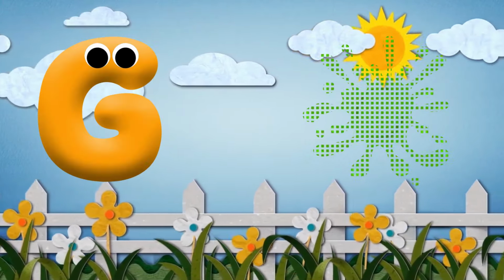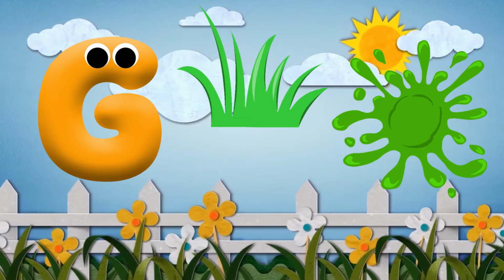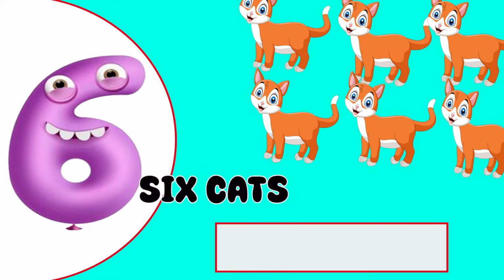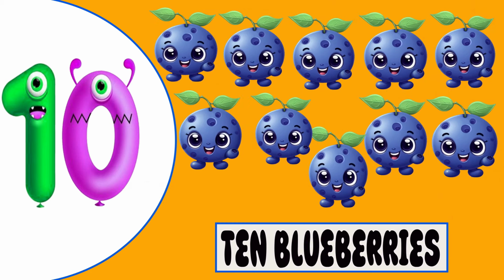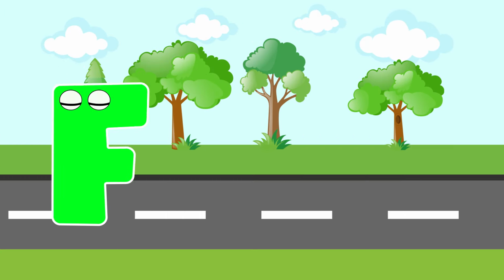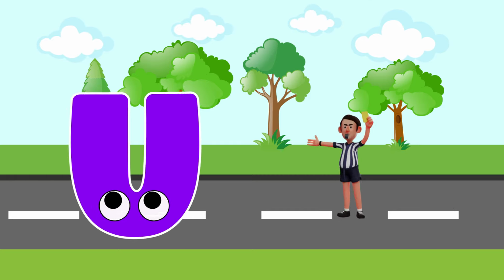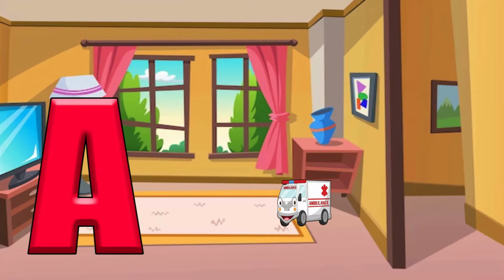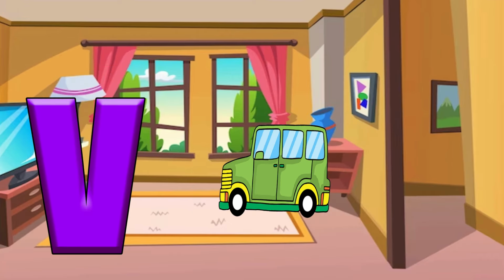Phonics Song And 123 Learning For 3 Year Olds | ABC And 123 Learning | Numbers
Phonics Song And 123 Learning For 2 Year Olds | ABC And 123 Learning | ABC Song | Numbers

abc song
alphabet song
phonics song
abc phonics
phonics sounds
alphabet
abc